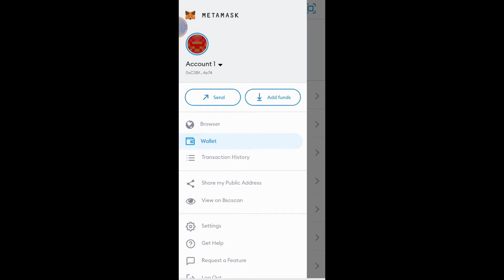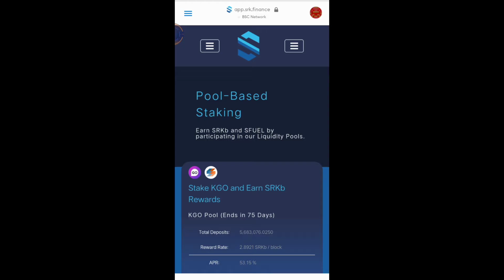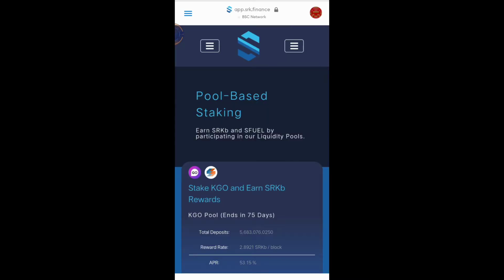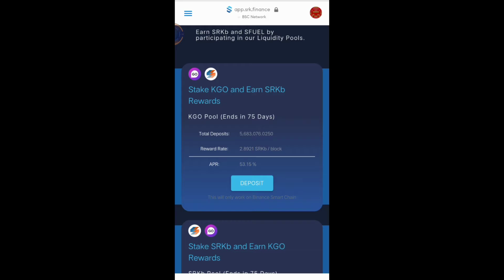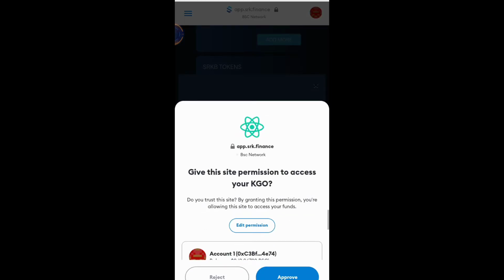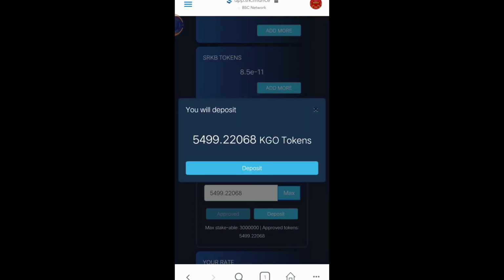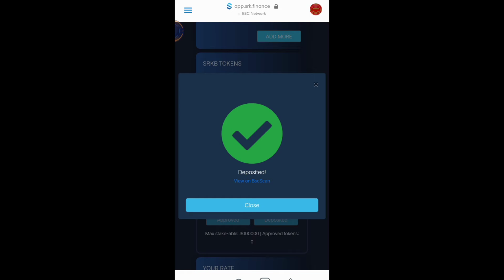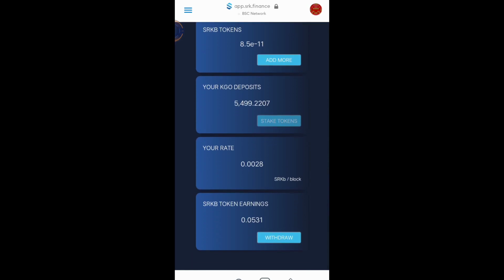How to stake KGO token in SparkSwap Dapp? | Earn SRK token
KGO token staking in SparkSwap Dapp to Earn SRK token!

How to stake Kiwigo Token in SparkSwap Finance to earn SRK token.